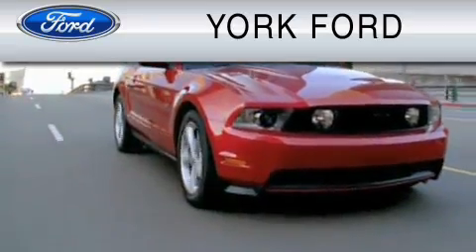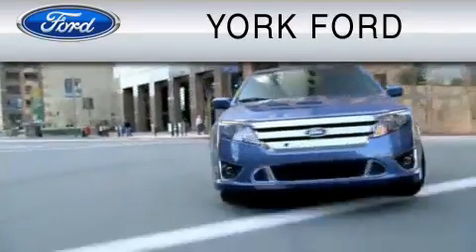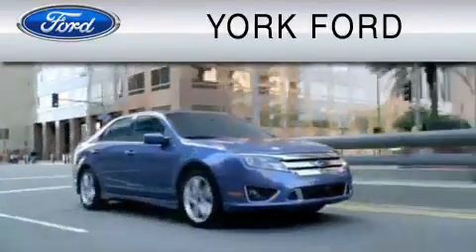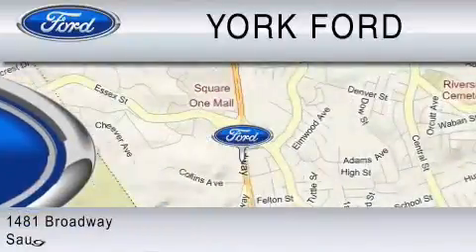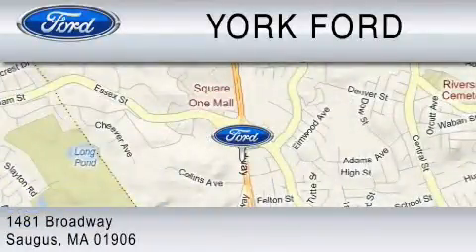2005 FORD ECONOLINE 150 Saugus MA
Year: 2005
 Make: FORD
 Model: ECONOLINE 150
 Engine: 4.6L V8
 Trans.: AUTO 4SPD
 Exterior: OXFORD WHITE CLEARCOAT
 Miles: 27,522
 Interior: MEDIUM FLINT

 Preowned 2005 FORD ECONOLINE 150 Saugus  MA